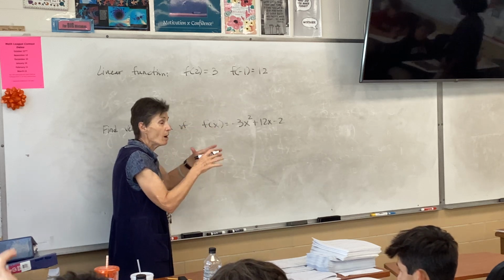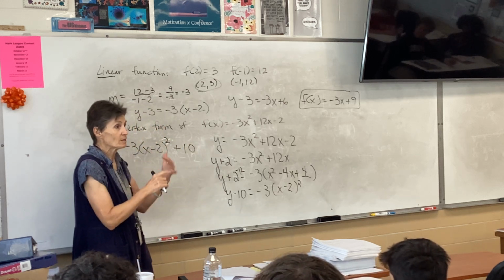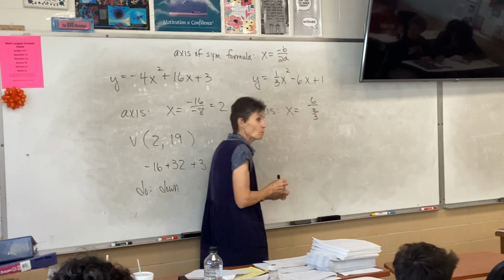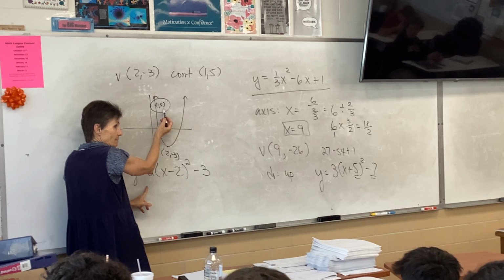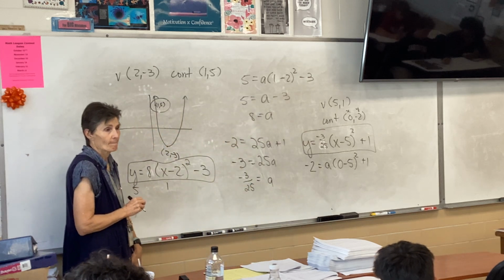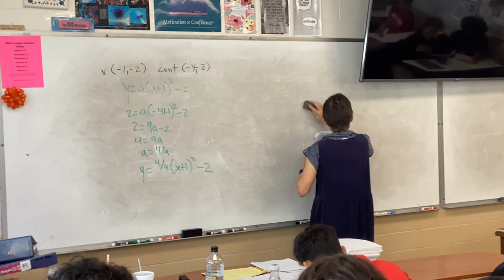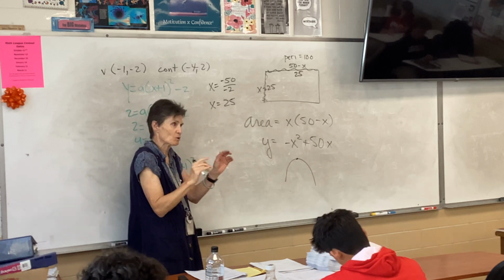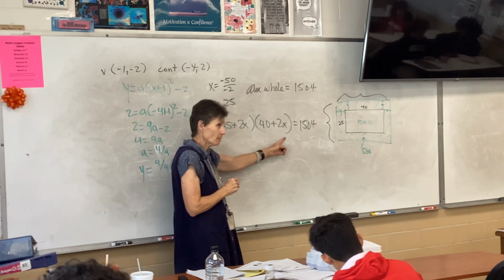Precal A Notes 2.1 #5-7a